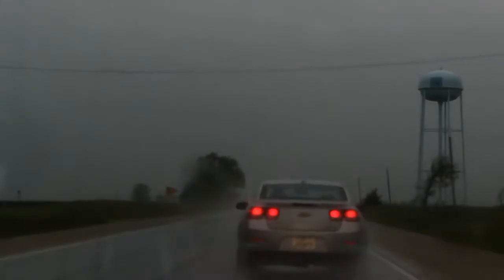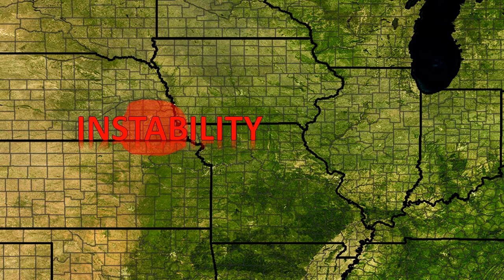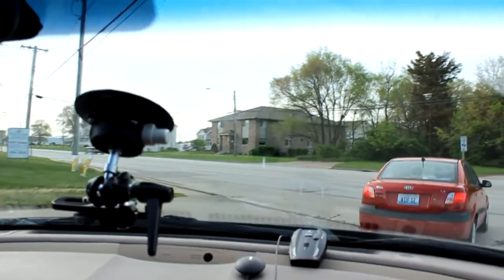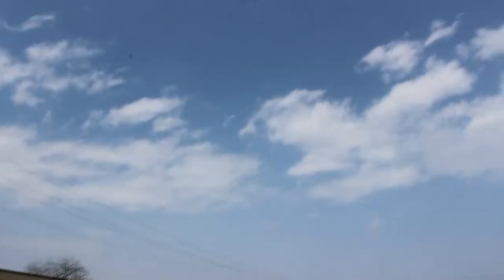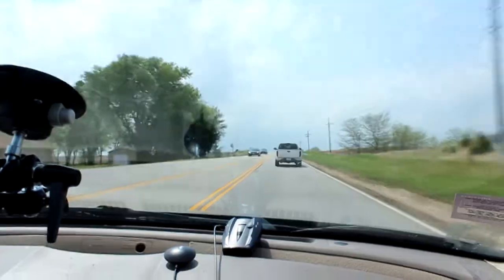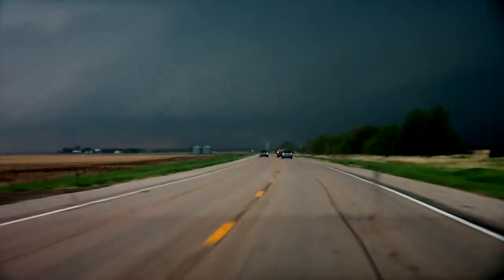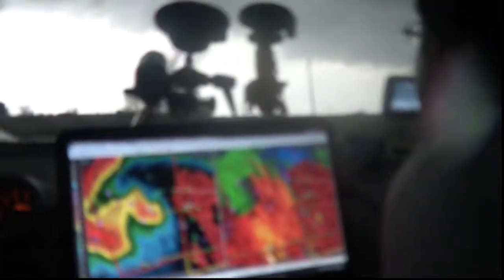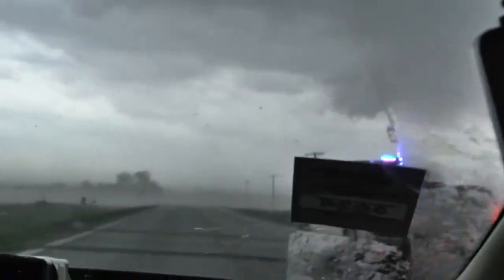The Chase: May 11, 2014 Tornado Chasing Documentary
The chase featuring Nicholas Stewart, Jake Thompson, Shae Cohan and Ryan Kiefer.

This video features the team's decision making process through the chase day from morning til the end of the chase day.  This is what it's like during the tense moments of a storm chase.

For use in media/interest in licensing, contact Nicholas Stewart

Copyright Nicholas Stewart 2014